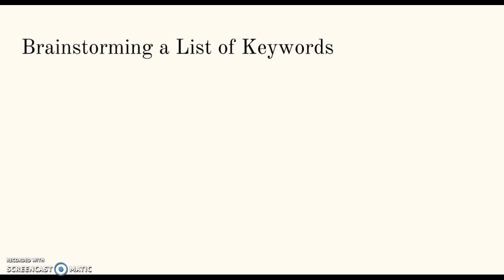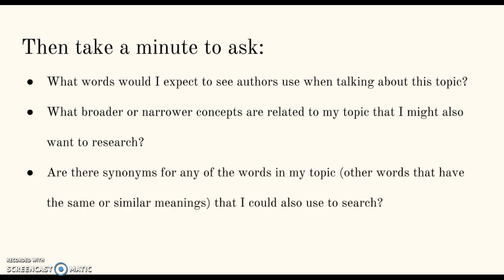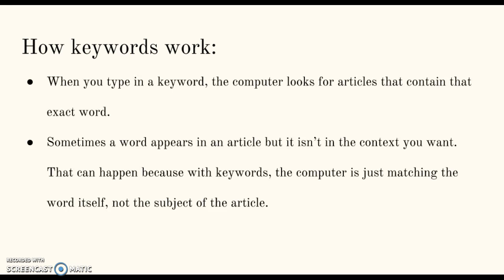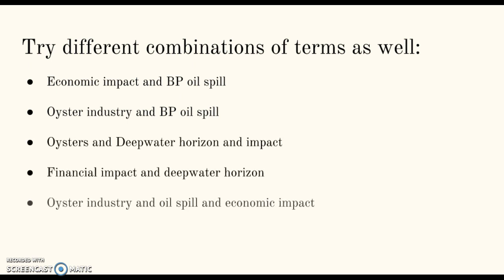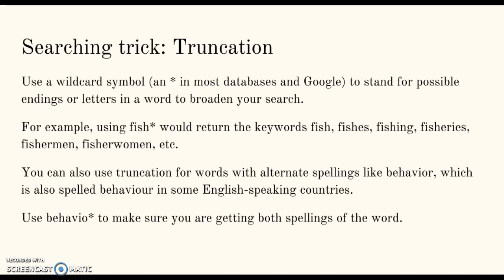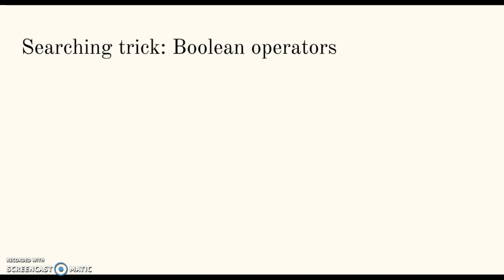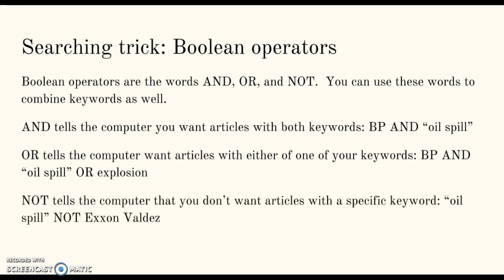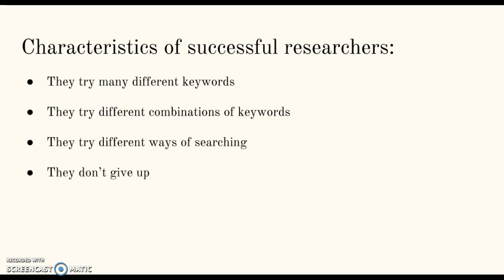Keyword Strategies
This video will review several strategies for using keywords to search for articles.